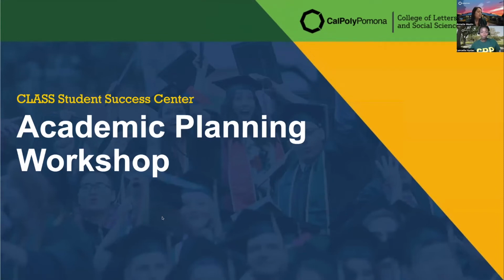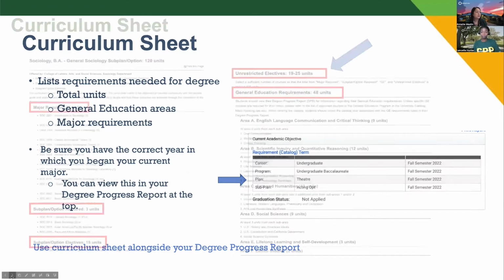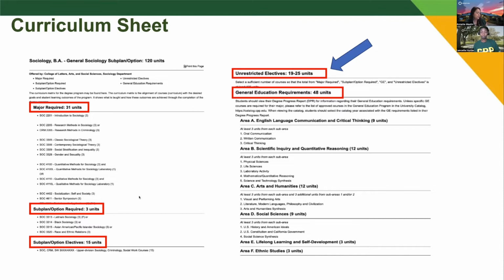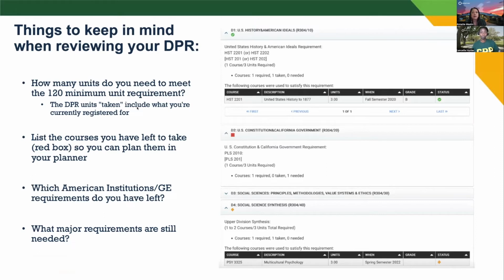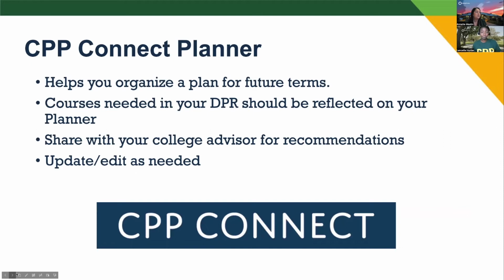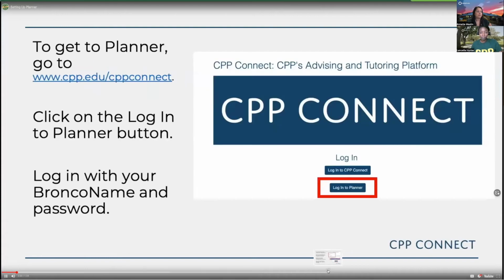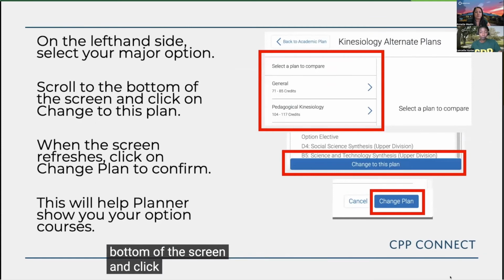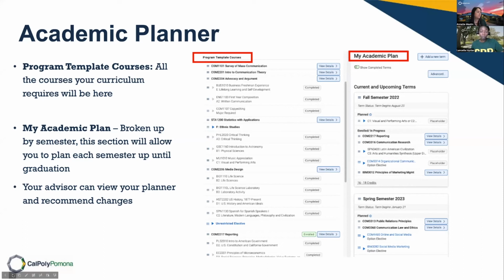Academic Planning Workshop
The Student Success Center in the College of Letters, Arts, and Social Sciences shows to use planning resources.